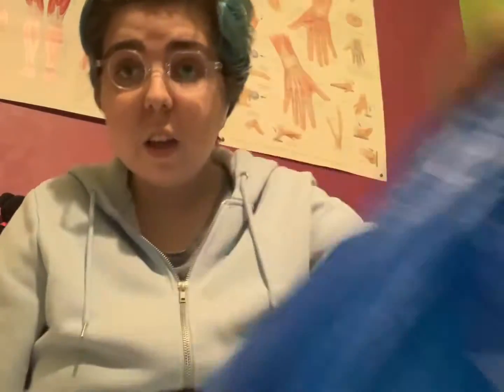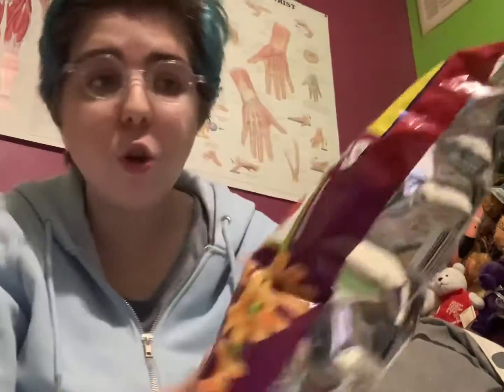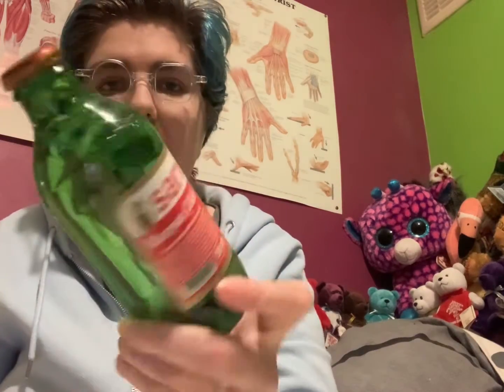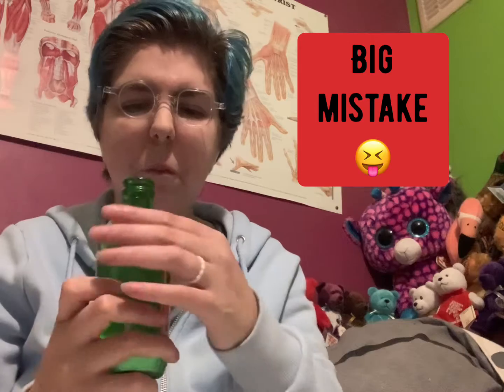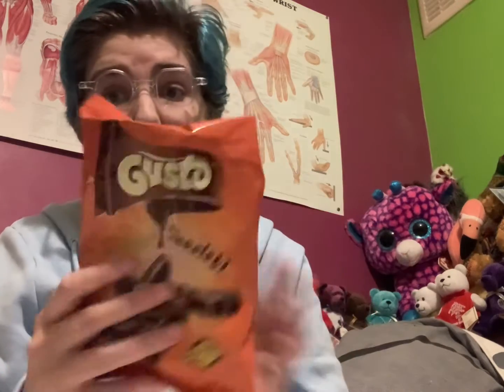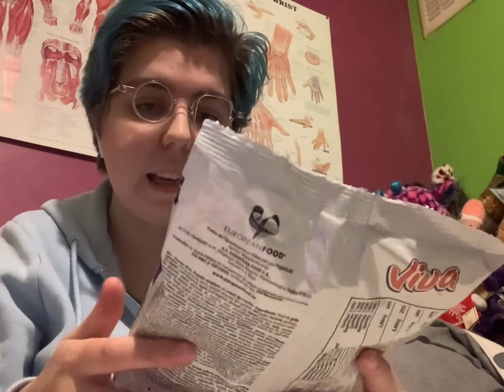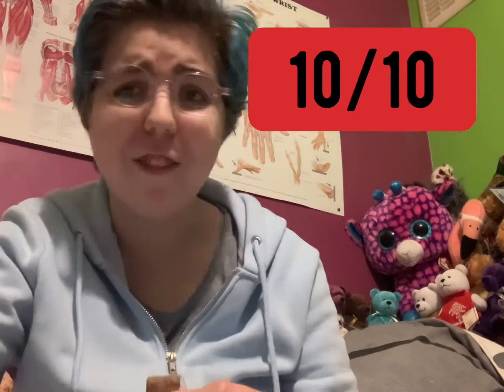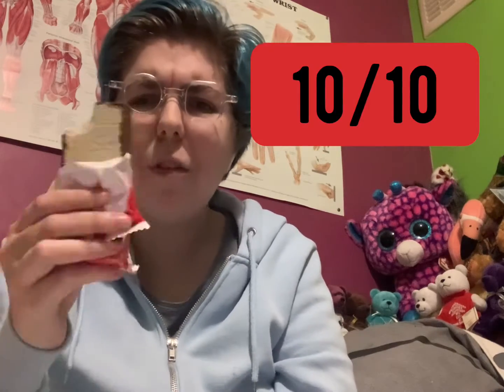Food taste test from around the world